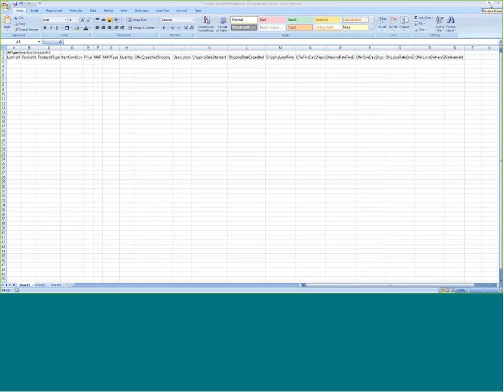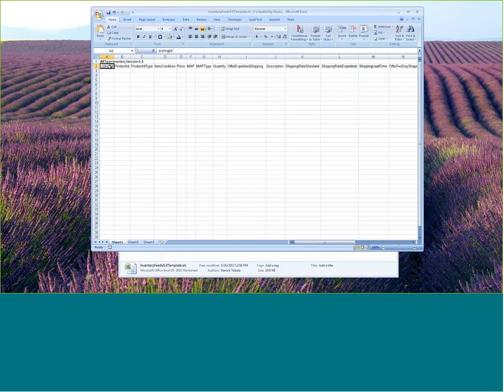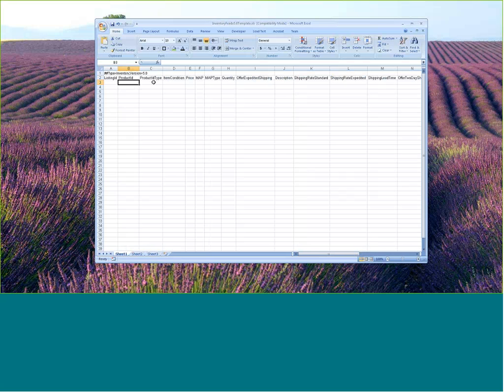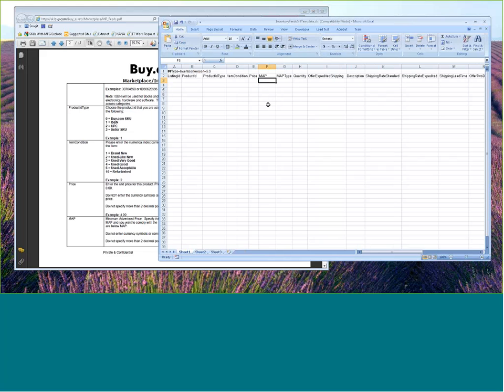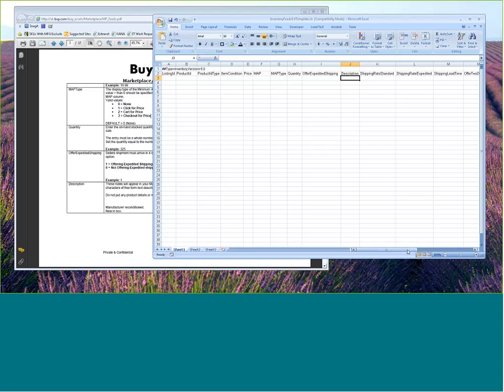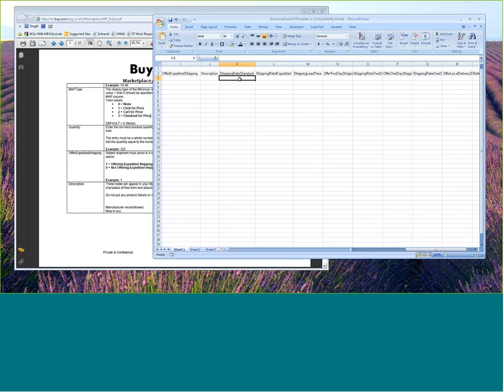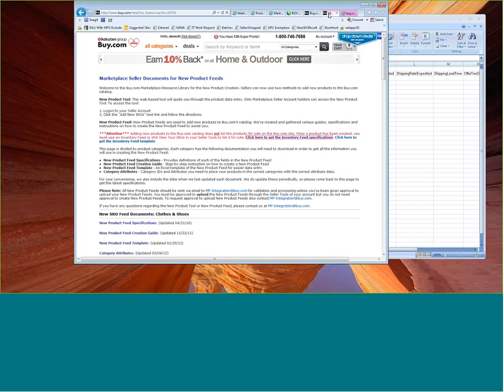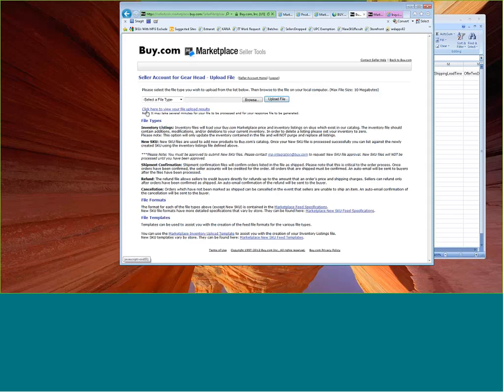Rakuten - Buy University - Inventory Feed Creation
A step by step on how to create an Inventory Feed for the Buy.com Marketplace.